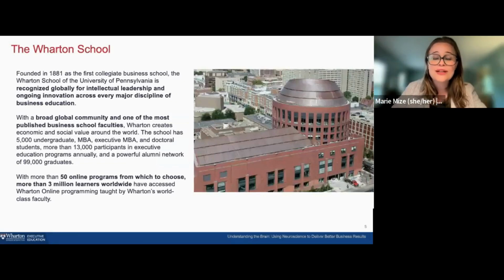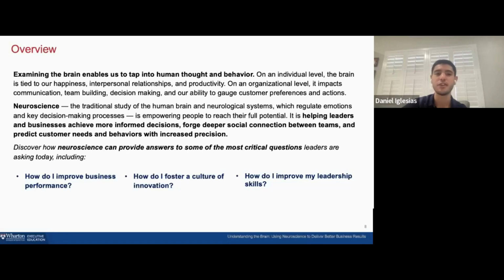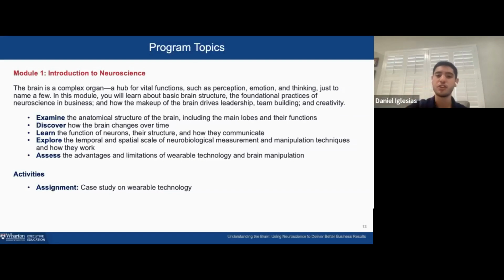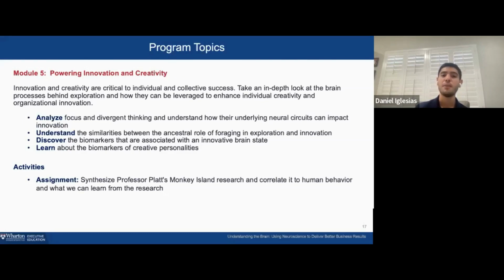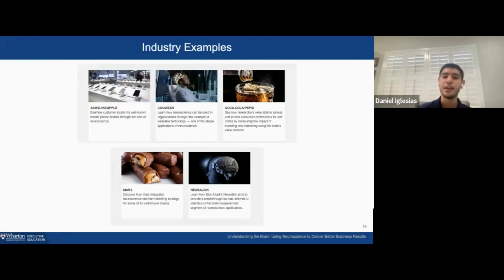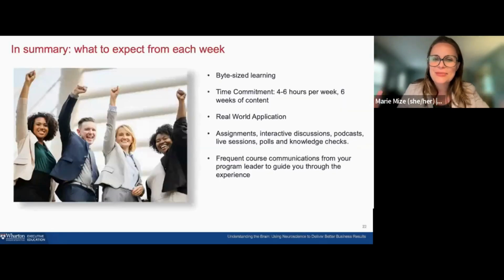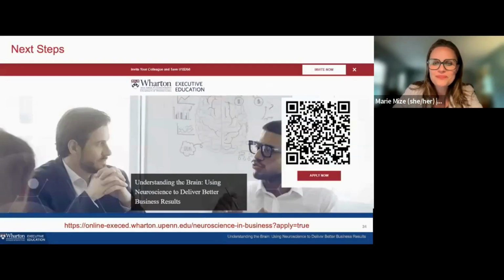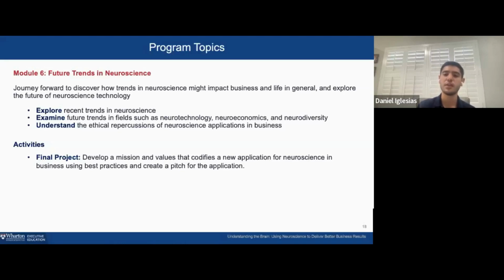Information session on Wharton Executive Education's Understanding the Brain program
Examining the brain enables us to tap into human thought and behavior. On an individual level, the brain is tied to our happiness, interpersonal relationships, and productivity. On an organizational level, it impacts communication, team building, decision making, and our ability to gauge customer preferences and actions.

Neuroscience — the traditional study of the human brain and neurological systems, which regulate emotions and key decision-making processes — is empowering people to reach their full potential. It is helping leaders and businesses achieve more informed decisions, forge deeper social connection between teams, and predict customer needs and behaviors with increased precision.